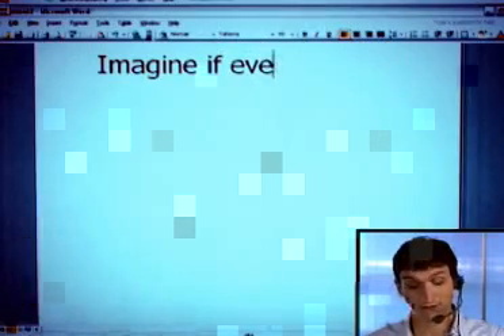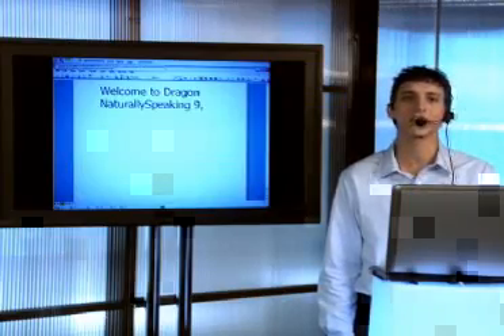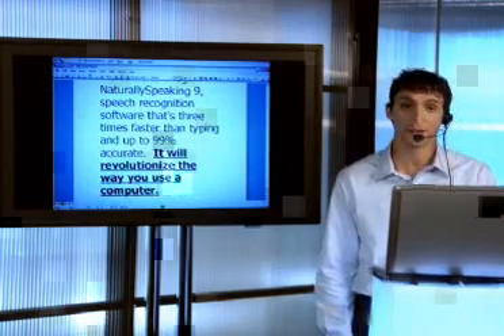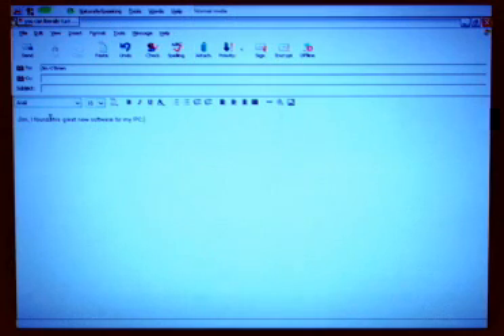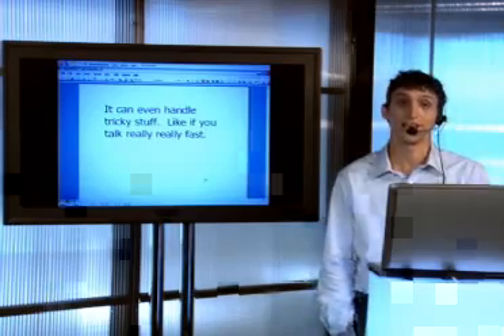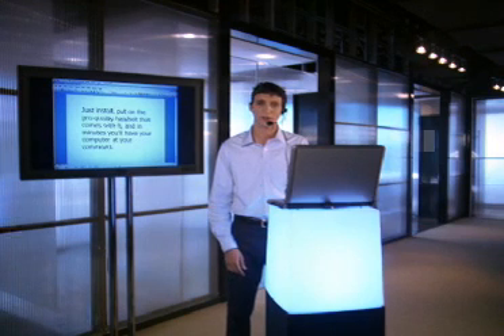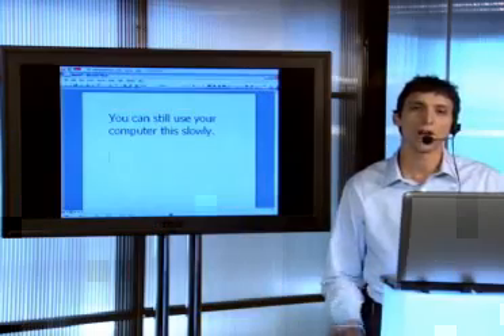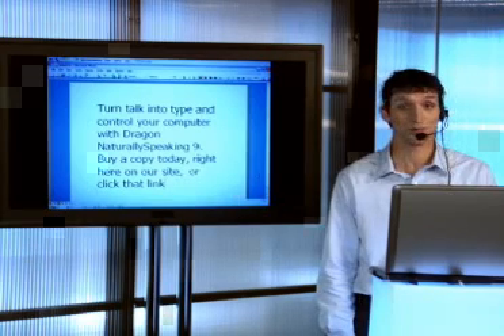Dragon NaturallySpeaking voice speech recognition demo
A spot showing what voice recognition is capable of these days